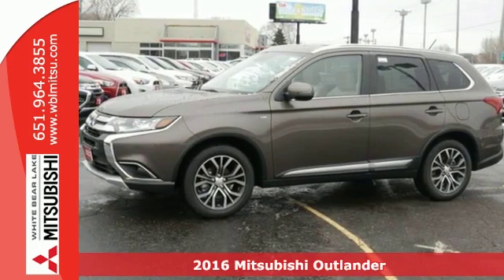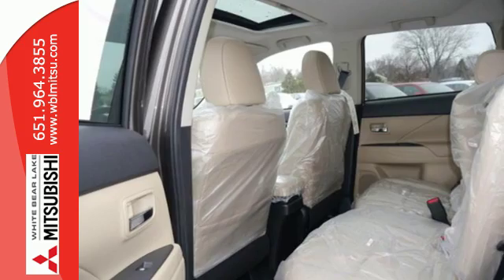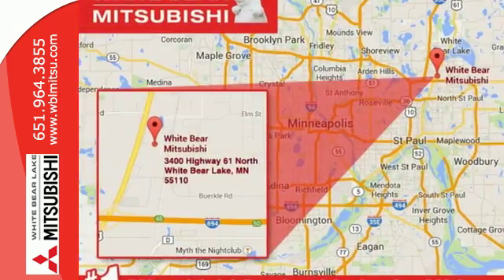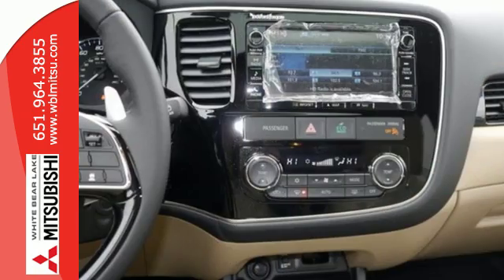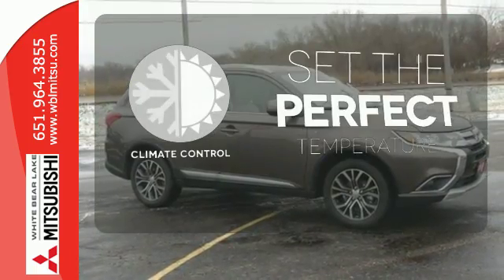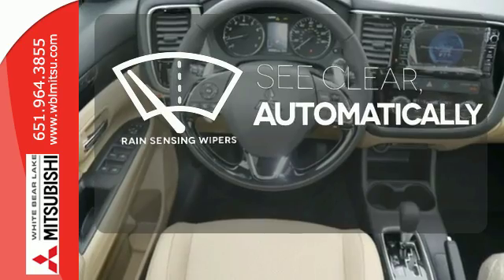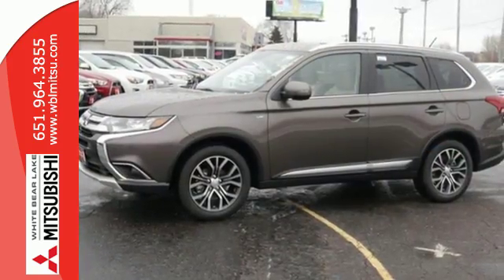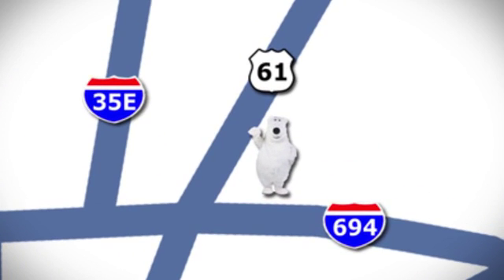New 2016 Mitsubishi Outlander St-Paul White-Bear-Lake, MN #77816 - SOLD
Year: 2016
Make: Mitsubishi
Model: Outlander
Trim: AWC 4dr GT
Engine: 3.0 L V6 Cyl.
Transmission: Automatic
Color: Quartz Brown Metallic
Stock #: 77816
VIN: JA4JZ4AX1GZ019282
Make premium your standard with the 2016 Outlander GT. Upgraded performance features include a 224hp engine, 6-speed AT with paddle shifters, and standard Super All-Wheel Control, in addition to high-tech appointments like a power glass sunroof, remote power liftgate and premium Rockford-Fosgate® sound. This GT also has the Touring package which includes Navigation, forward collision mitigation, adaptive cruise control and lane departure warning. The 2016 Outlander has been named an Insurance Institute for Highway Safety’s “Top Safety Pick+”! Topped off with our FREE Lifetime Warranty, you simply can't go wrong with a new Outlander.

Address:
3400 Highway 61 N